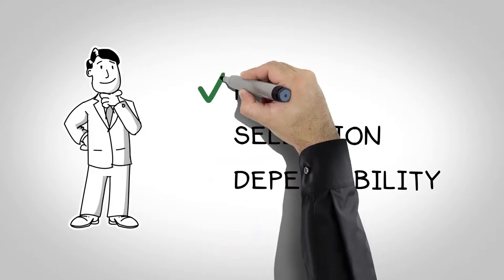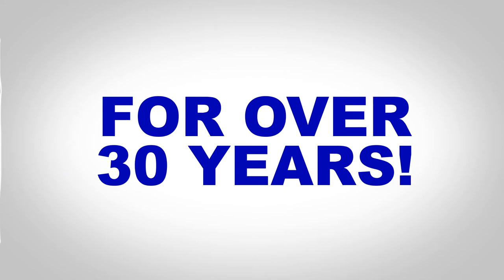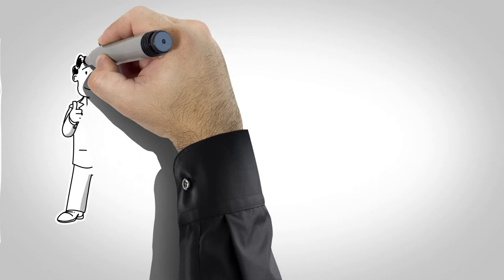Dick Edwards Ford - White Board 30